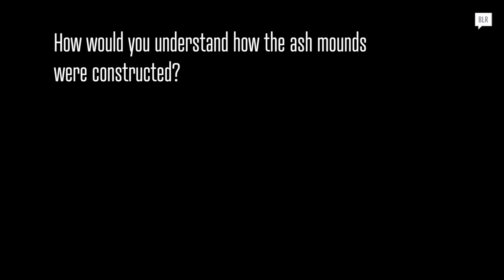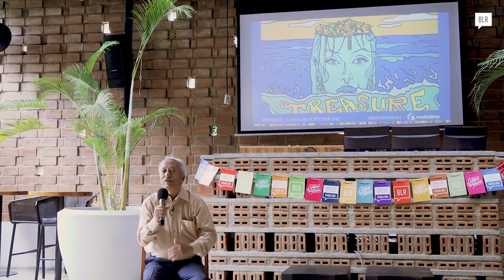Ravi Korisettar QnA - TREASURE - Prehistoric Archeology | CreativeMornings Bengaluru Talk #80 | 2023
CreativeMornings Bengaluru Completes 10 YEARS
CreativeMornings Bengaluru Talk 80 | TREASURE | Jul 2, 2023
Ravi Korisettar is currently Adjunct Professor at NIAS, Bengaluru and also Hon. Director Robert Bruce Foote Sanganakallu Archaeological Museum, Ballari. He served in the Department of History and Archaeology, Karnatak University, Dharwad, from 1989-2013.

Korisettar’s discovery of the Youngest Toba Tuff (YTT), volcanic ash of Sumatra origin, in peninsular river deposits was hailed as a ‘great discovery’ by the Indian press and its significance in dating the Middle and Upper Palaeolithic has brought the Indian subcontinent at the forefront of debate on expansion of modern humans out of Africa.

He discovered a large number of prehistoric painted rock shelters in the Kurnool District of Andhra Pradesh and these have led to a series of investigations on identifying suitable dating methods for rock art and understanding the non-material culture of the authors of these paintings.

He is co-editor of Quaternary Environments and Geoarchaeology of India (Geological Society of India,1995), The Rise of Early Human Behaviour in Global Context (Routledge,1998), Indian Archaeology in Retrospect (ICHR and Manohar [4 volumes], 2001/2), and a special issue of Quaternary International (Vol. 258, 2011) and editor of Beyond Stone and More Stones (Vol. 1: 2017 and Vol. 2: 2018) and the third volume is in press. His collaborative publications have been well cited and his H-index is on the increase.

Hosted at URU Brewpark
Local Partner : URU Brewpark